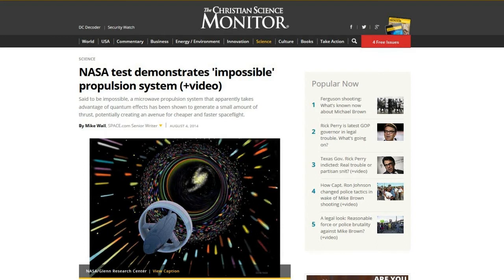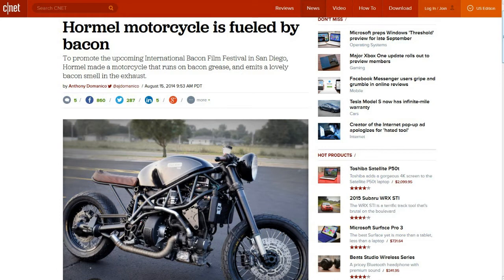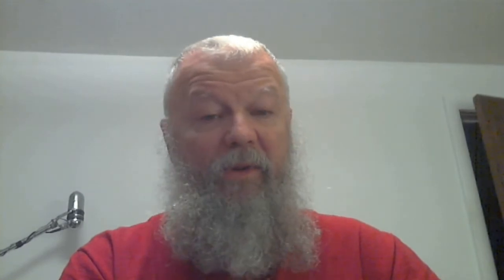TDD report for August 16, 2014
from MrDuhfactor on YouTube

from Gary YouTube channel Sudogj